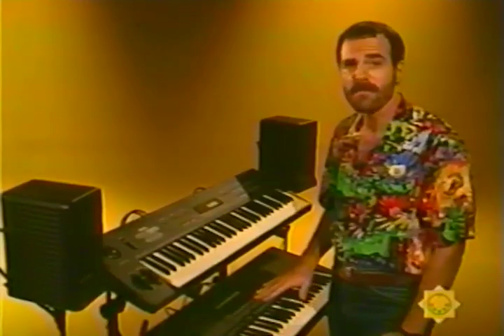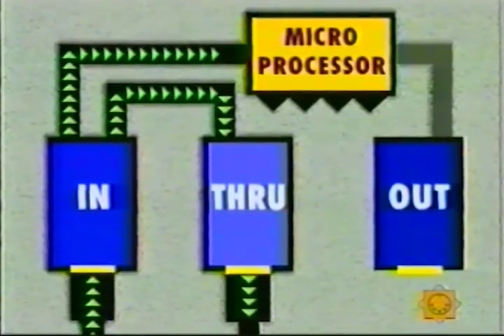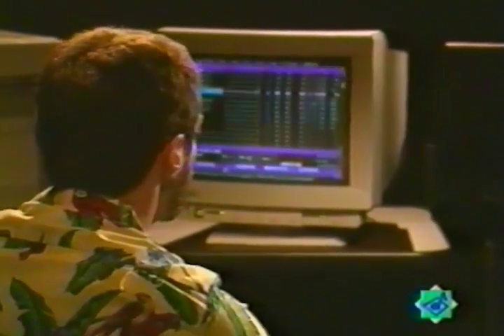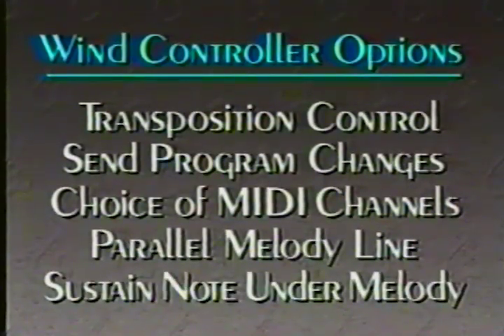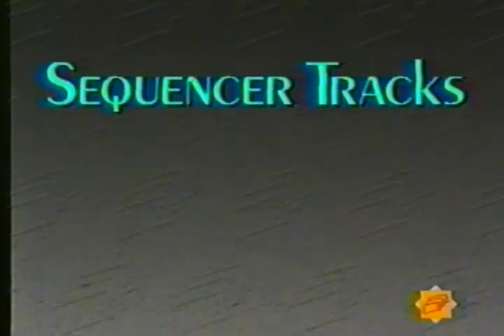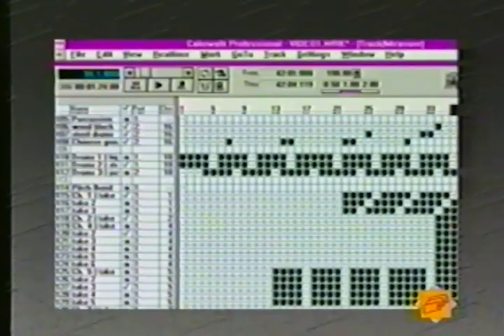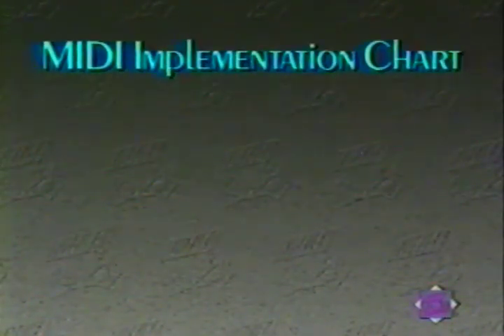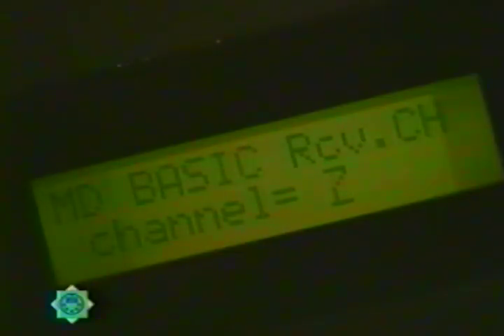DIGITAL MUSICAL INSTRUMENTS AND THE WORLD OF MIDI (1994) - (VHS ARCHIVE)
A very interesting early MIDI instructional / demonstration tape from 1994 discussing MIDI input/output and various controllers. Musical Instrument Digital Interface into the FUTURE!